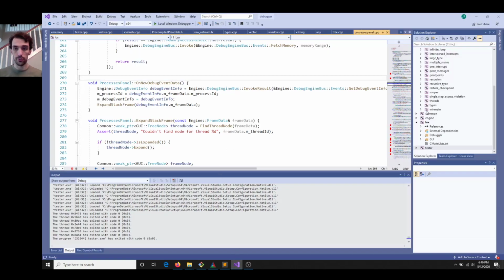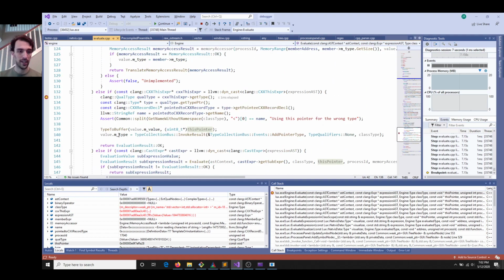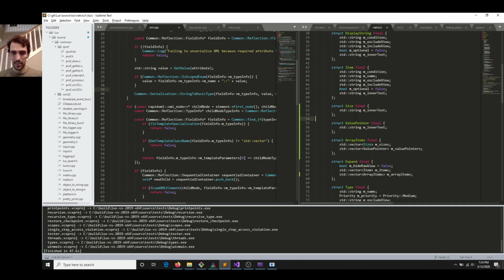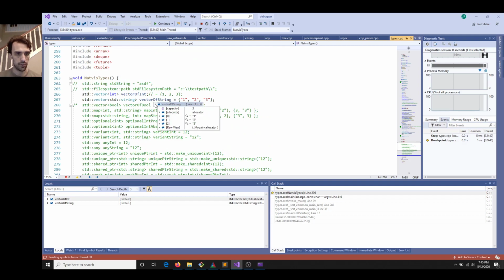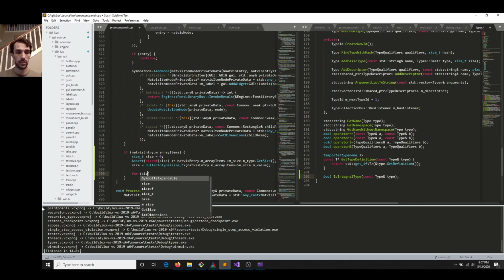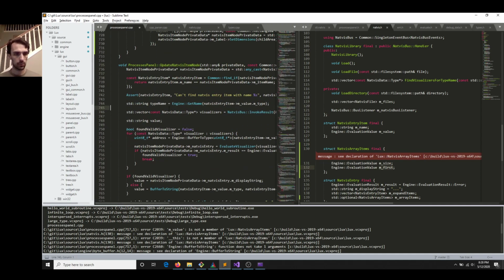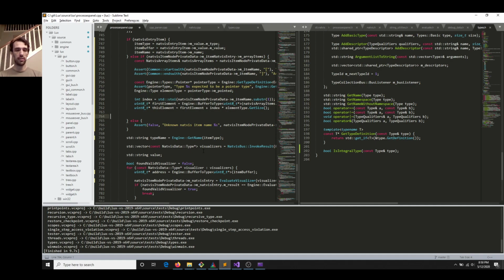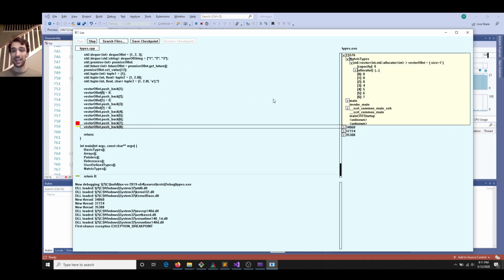Debugger Programming 4: Native visualizer implementation with Clang emulated evaluation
to join the alpha to try out the debugger shown in this video and get a discount on the debugger when it's released.